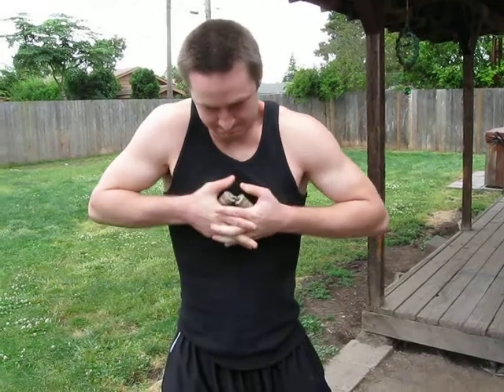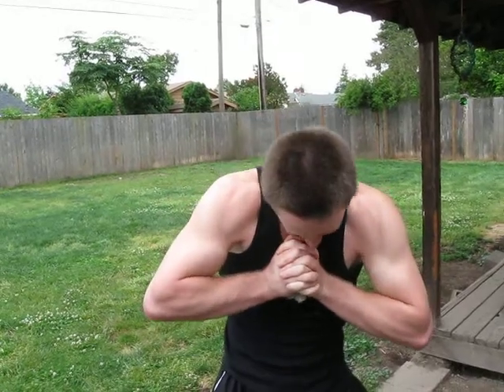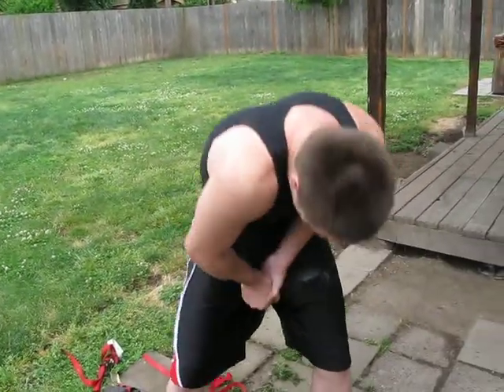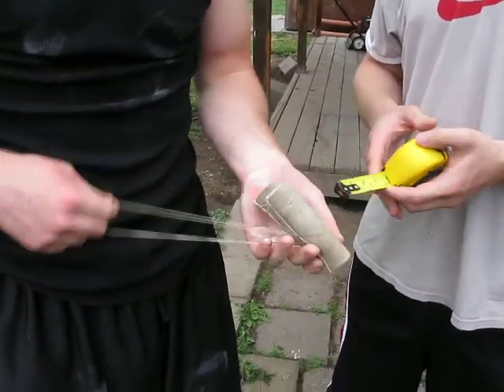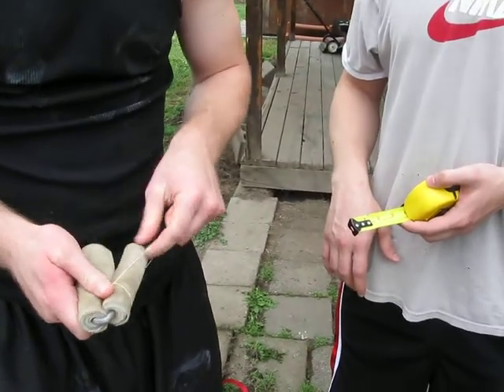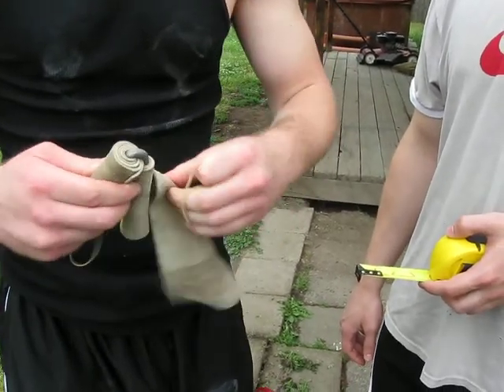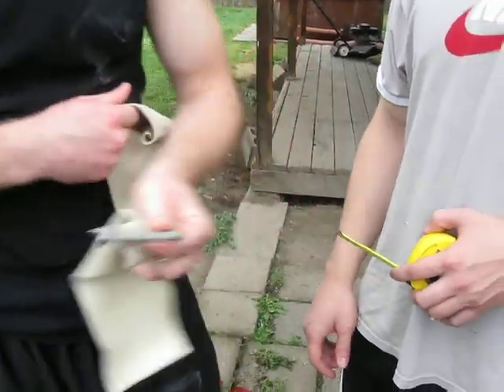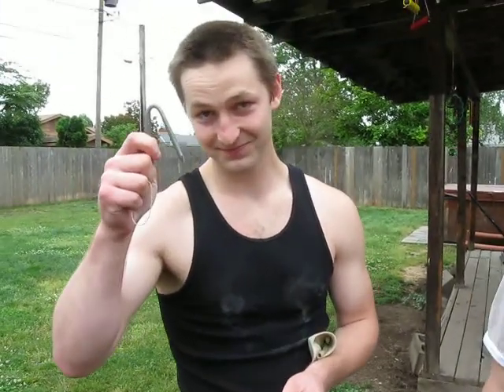60D Nail Bend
Cousin Alex makes quick work of a 60 penny nail. We tried many times, this is the first time he successfully bent it! For some reason the 60 penny nails we got were pretty tough. Alex thought this one was tougher than a Grade 5 6x1/4" bolt.